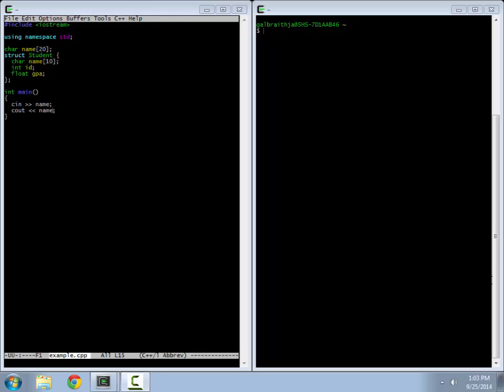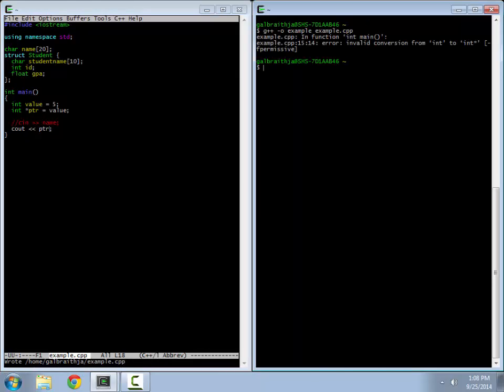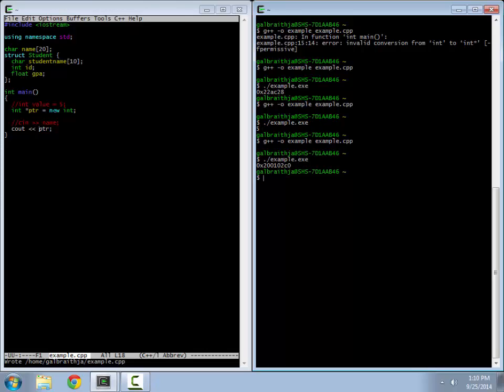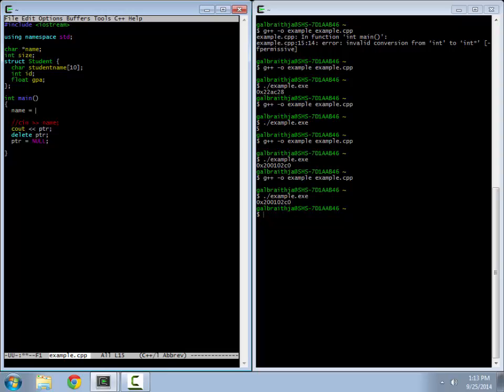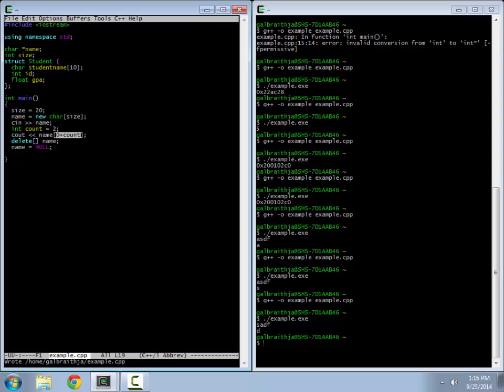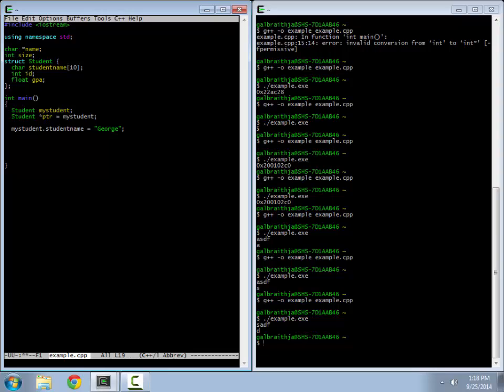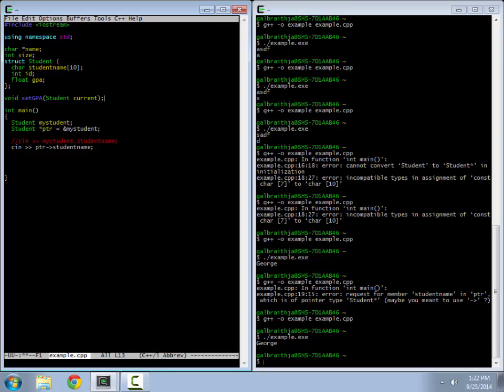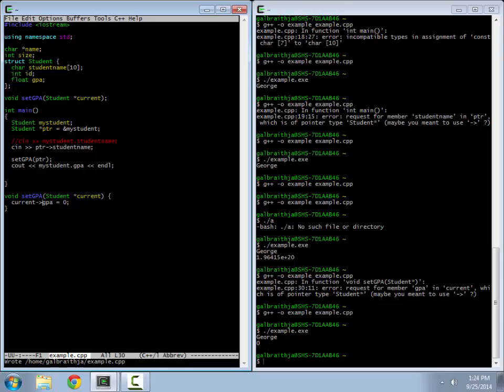Pointers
More on C++ pointers.